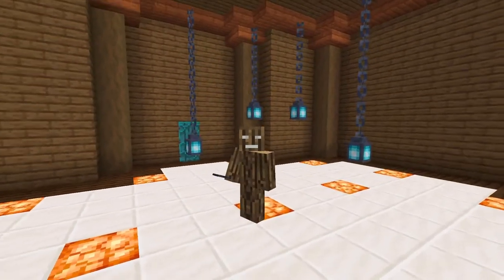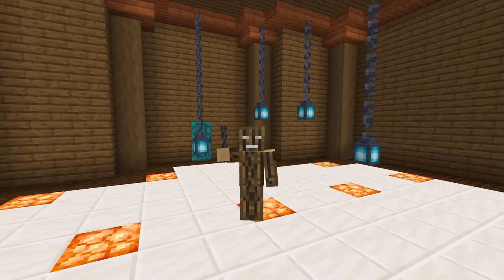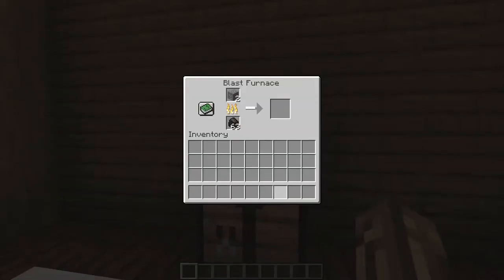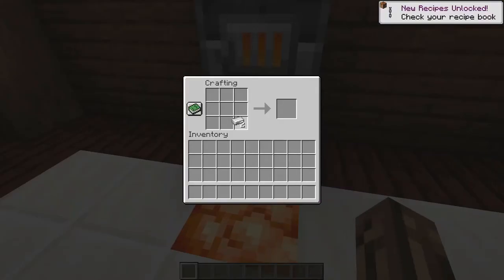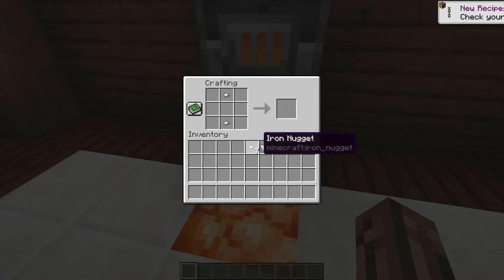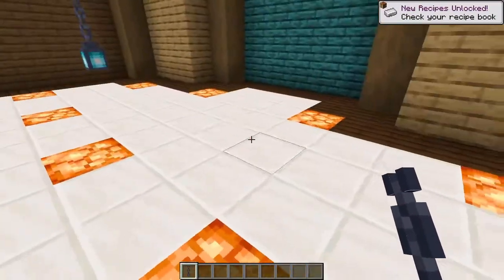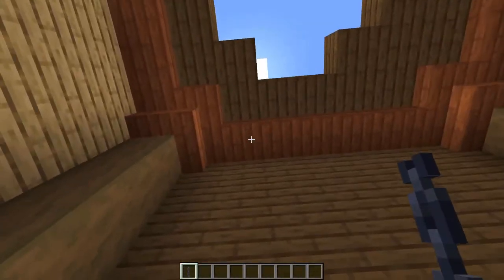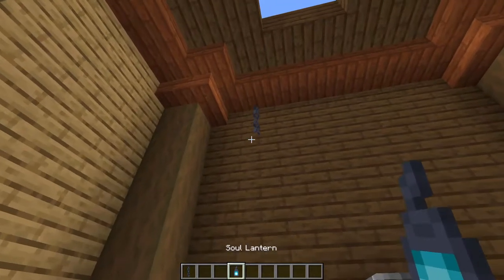HOW TO CRAFT CHAIN |Minecraft Survival Tutorial / Guide | Java Edition 1.16 & 1.16.1 Vanilla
A quick how to tutorial guide on crafting Chain or Chains in minecraft.

Java Edition 1.16 & 1.16.1 Vanilla Minecraft.